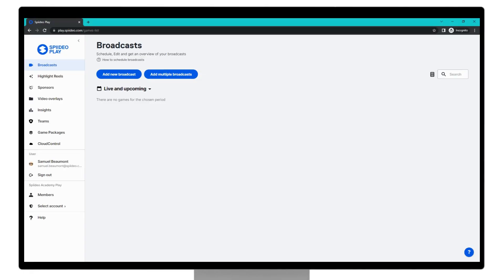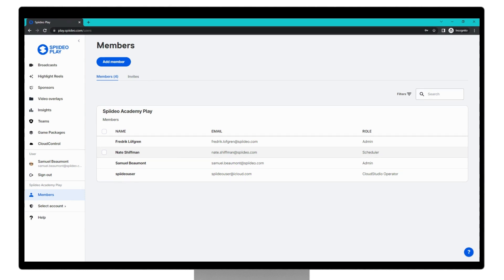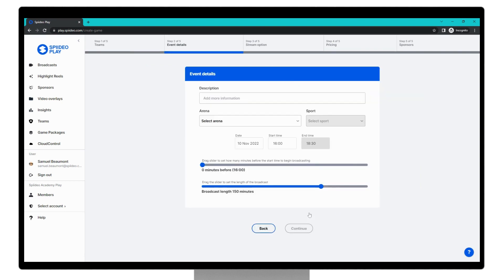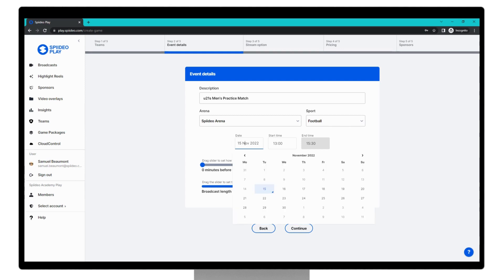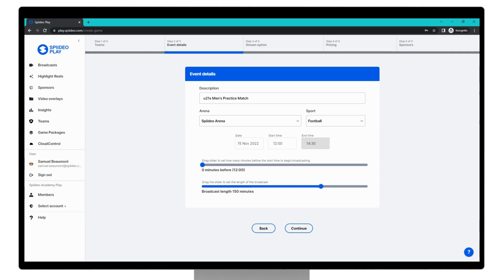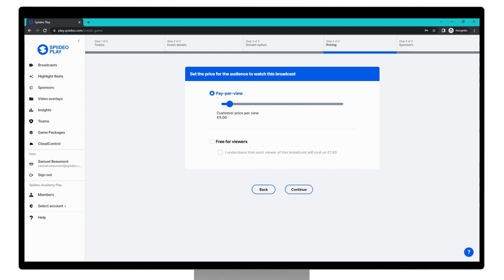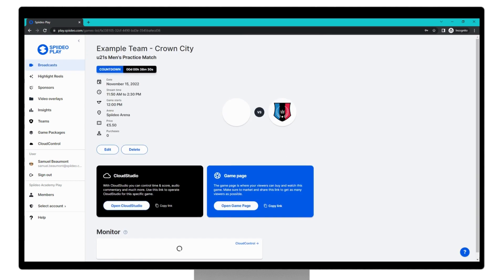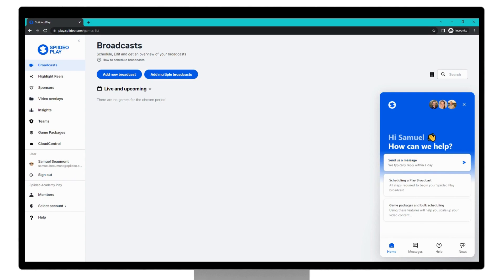Schedule a Spiideo Play broadcast | Spiideo Academy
*Spiideo Help Center*
Written guides through the end-to-end process in Spiideo's analysis, broadcast and replay platforms.

*Spiideo Academy*
Recorded tutorial videos to walk through and master essential functions.